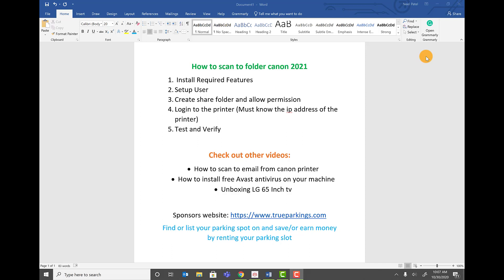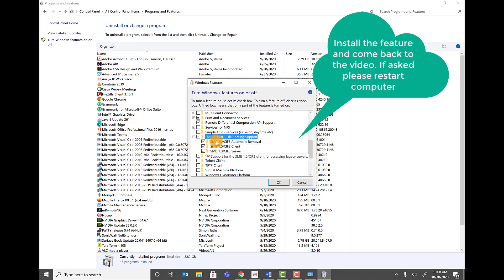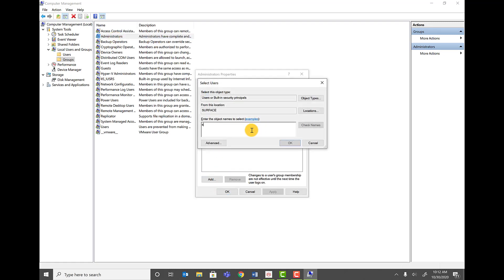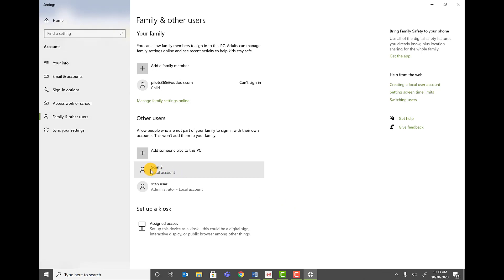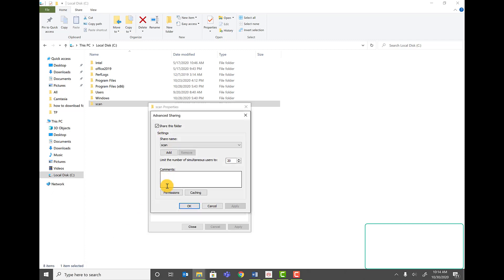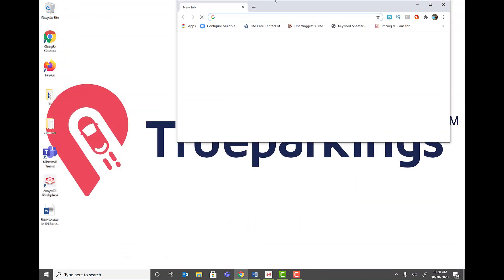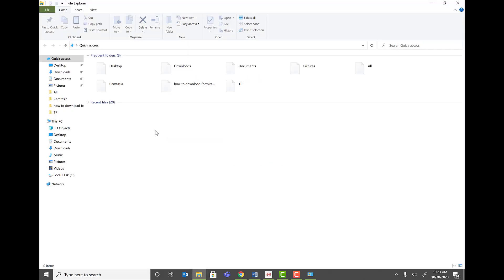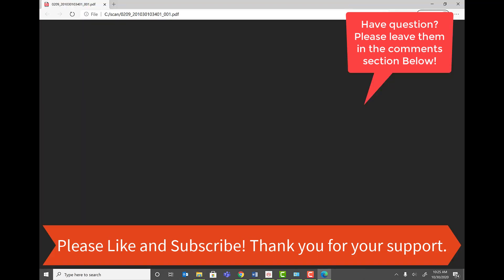how to scan to folder canon windows 7 8 8.1 & windows 10 - 2021 - 100% Working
How to scan to folder canon windows 10, Scan to Folder Cannon MFP, Canon Scan to Folder, scan to folder canon, how to scan to folder canon, canon scan to folder.

How to scan to folder canon 2021
1.  Install Required Features
2.  Setup User
3.  Create a share folder and allow permission
4.  log in to the printer (Must know the ip address of the printer)
5.  Test and Verify

• How to scan to email from canon printer
• How to install free Avast antivirus on your machine
• Unboxing LG 65 Inch tv

Find or list your parking spot on and save/or earn money by renting your parking slot